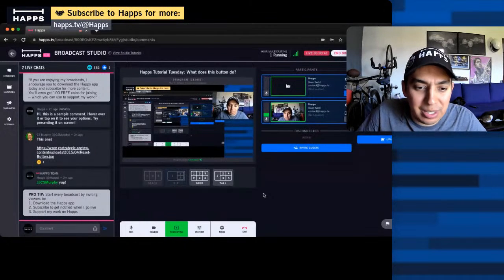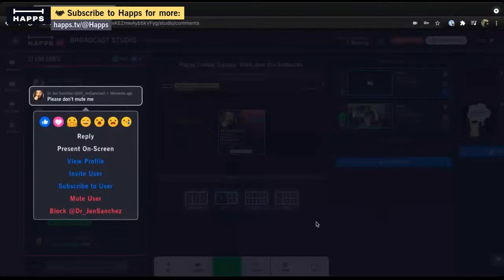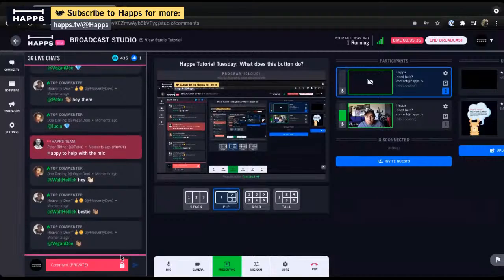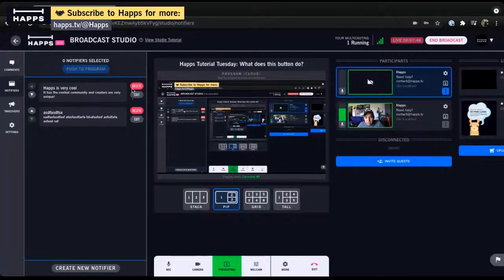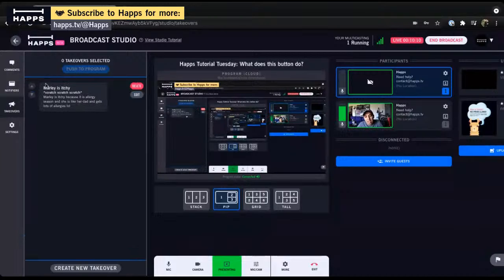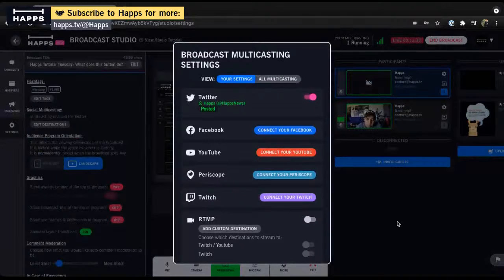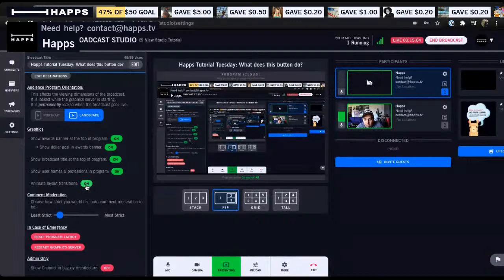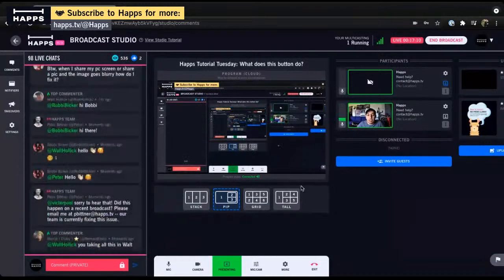Happs Tutorial Tuesday: What does this button do?